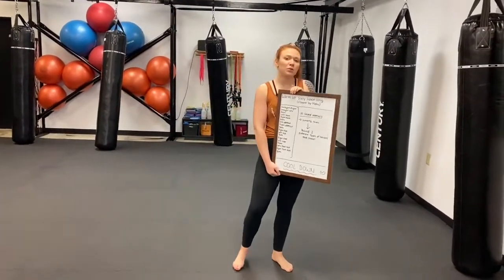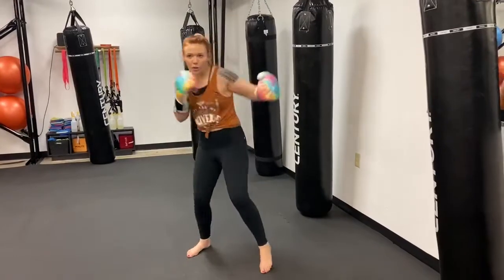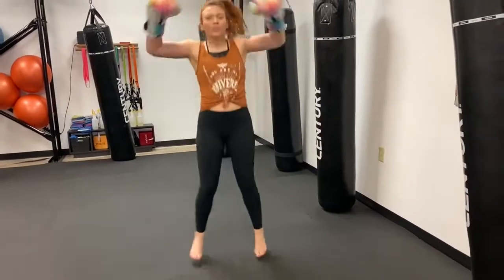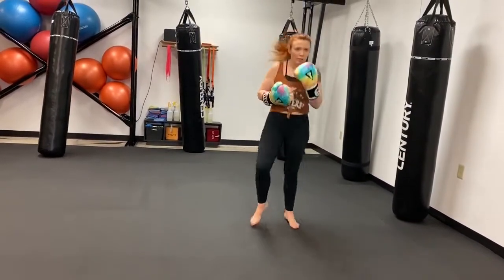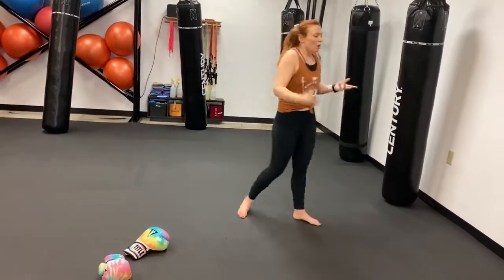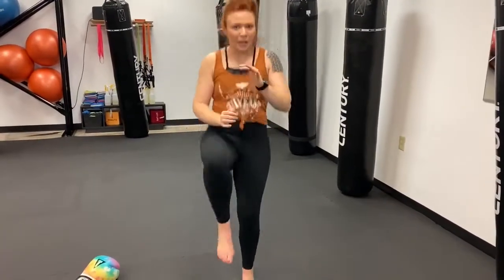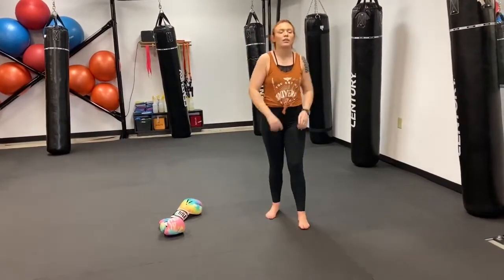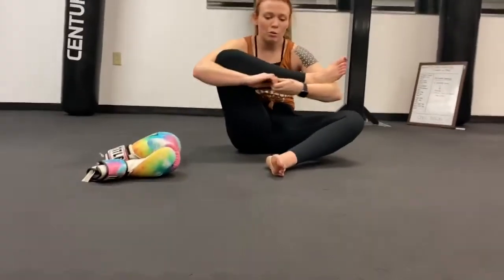Fitness Kickboxing Workout Cardio & Squats